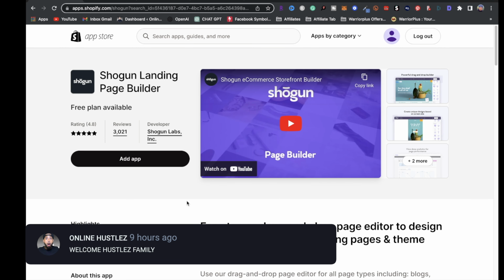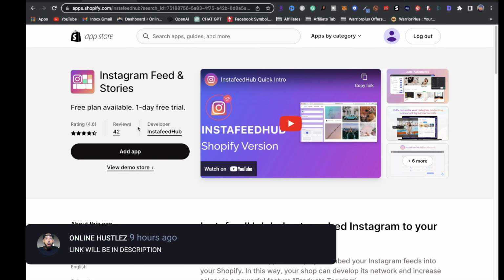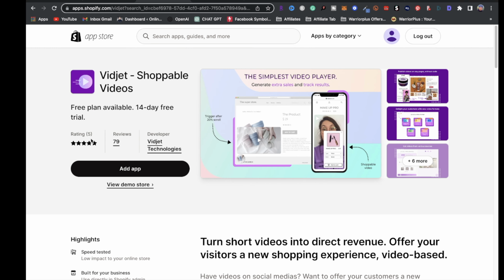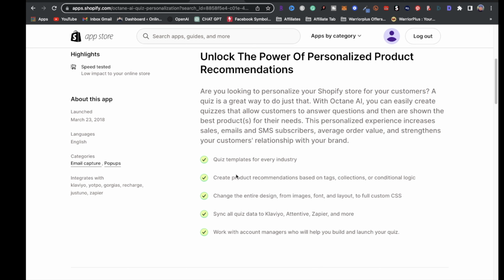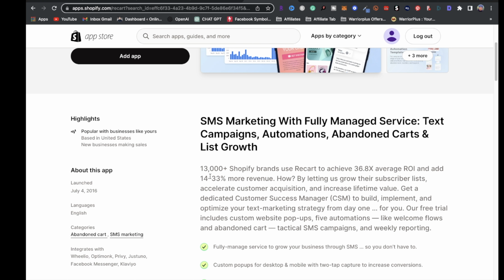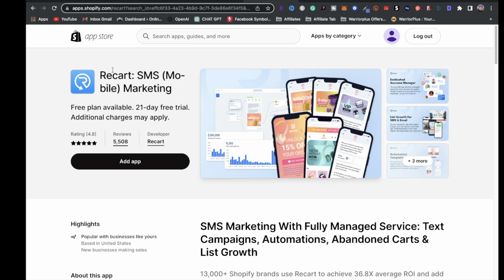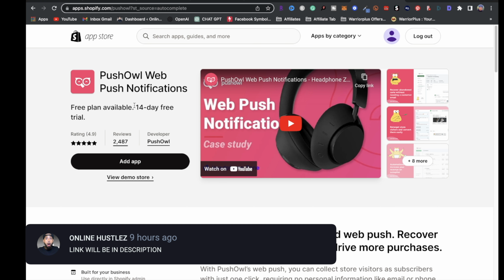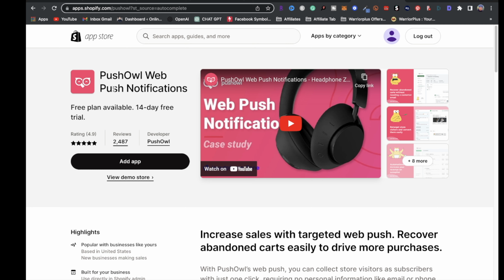Best Shopify Apps To Increase Customer Engagement | For Beginners In 2023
If you're looking for the best Shopify apps to increase customer engagement, then you've come to the right place! In this video, I'll share some of the best Shopify apps that are designed to help you grow your business.

From lead capture to lead management to email automation, these apps will help you increase customer engagement and grow your business. So if you're looking to increase your customer base and improve your customer retention rates, be sure to check out these Shopify apps!